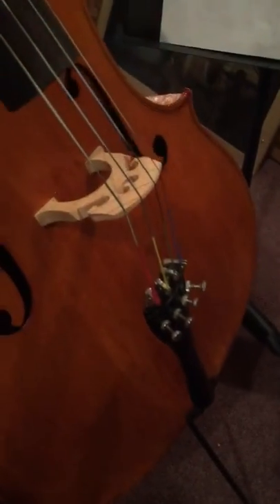2015 Chinese cello, tuned plates, new ribs neck